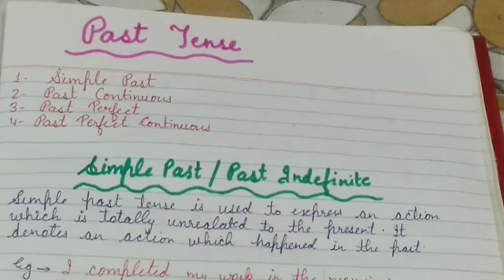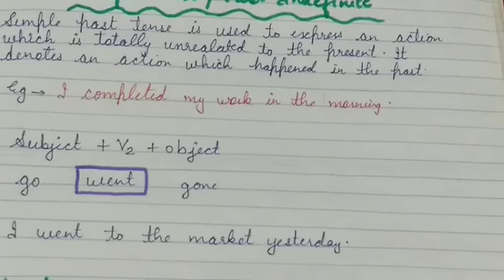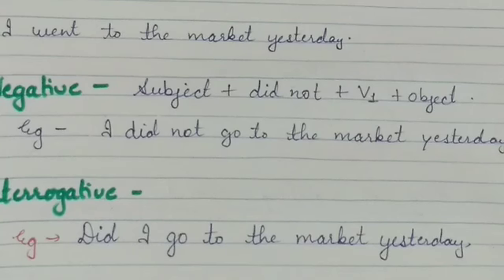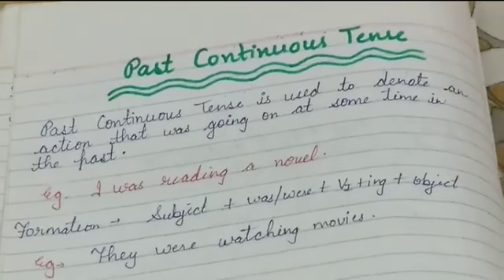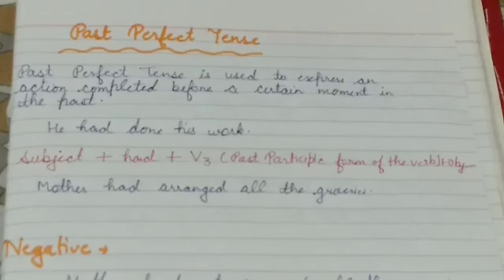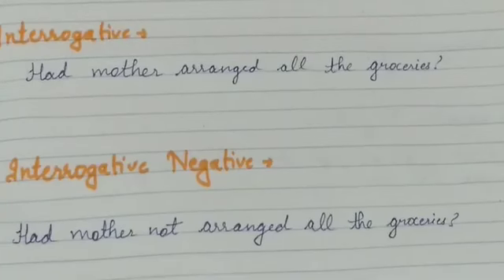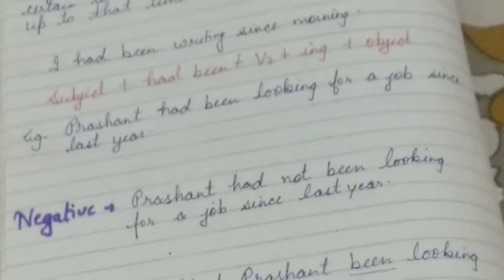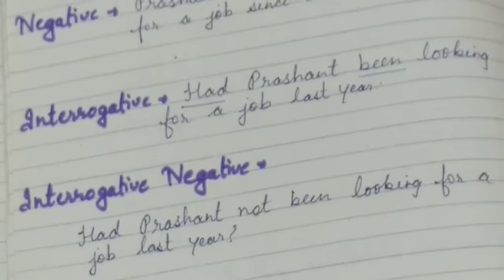English Grammar class-7,8 tenses part-2